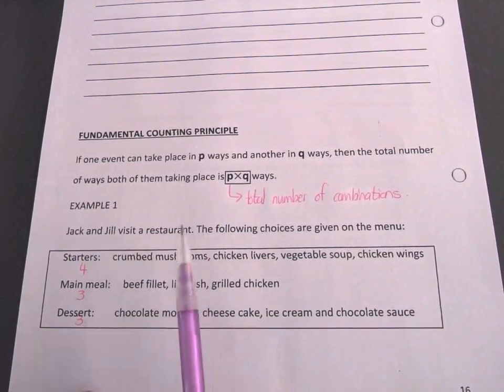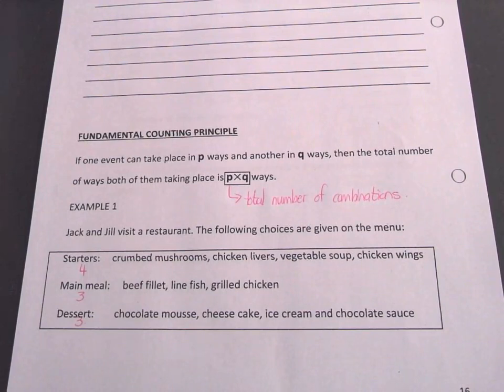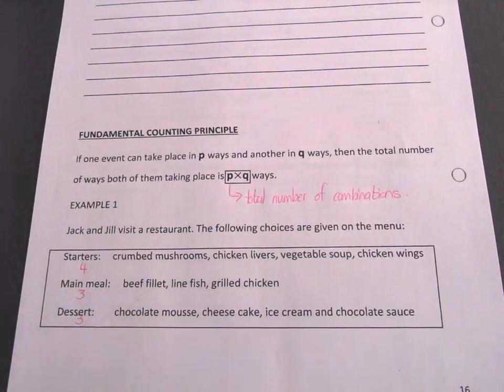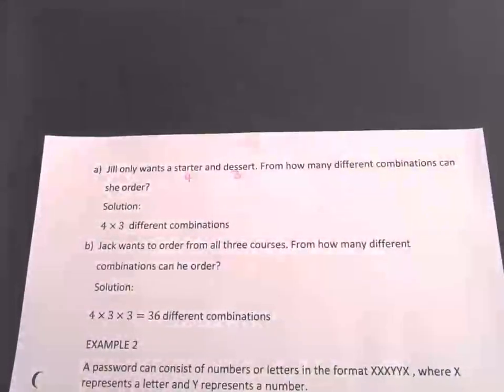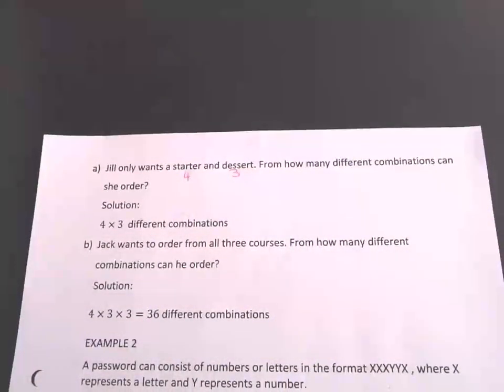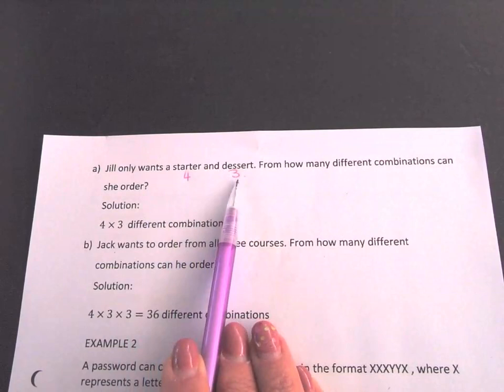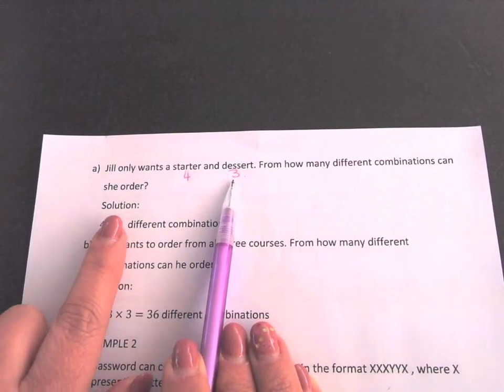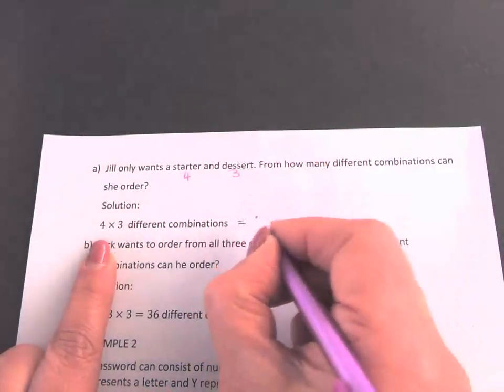Fundamental counting principle